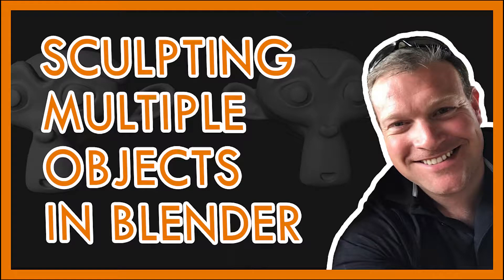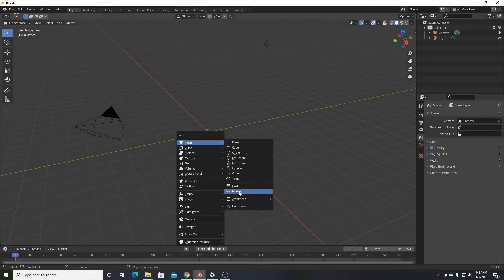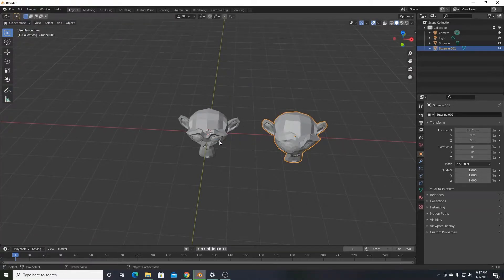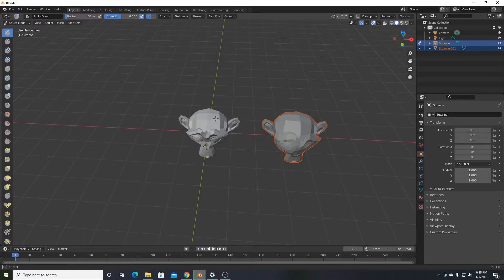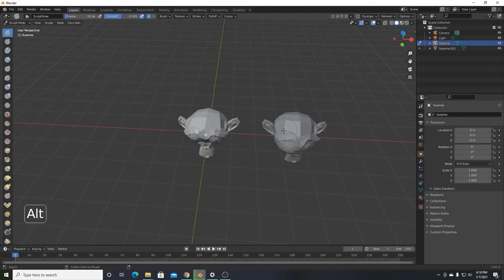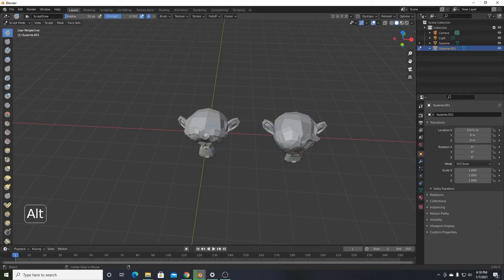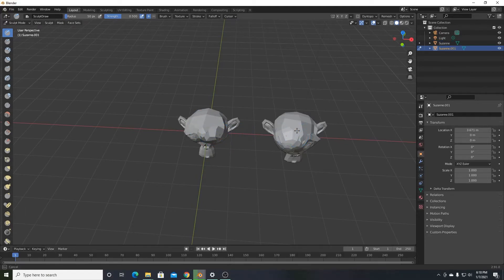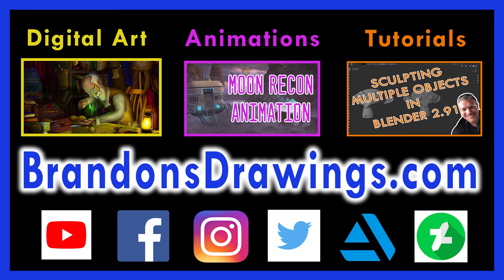How to Sculpt Multiple Objects in Blender - Tutorial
Sculpting multiple objects in Blender  at the same time technically isn't possible.  However, this tutorial will show you the next best thing.  You can rapidly switch between two or more objects by adjusting a simple setting in Blender. This can speed up your character modeling, character sculpting and other 3D sculpting workflows.